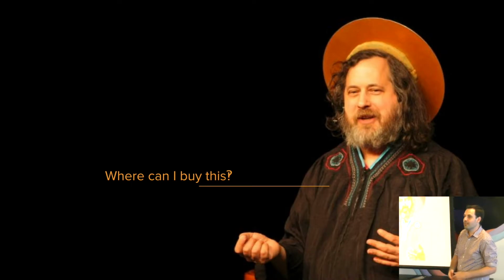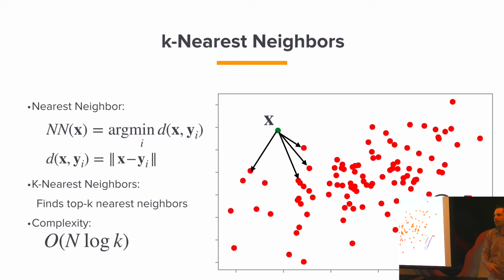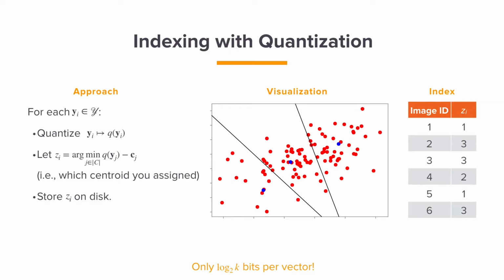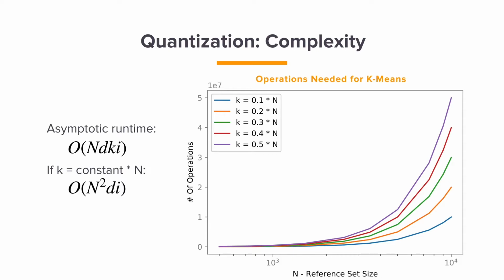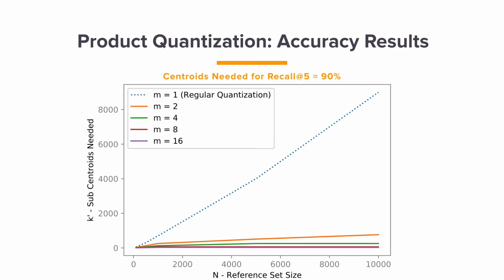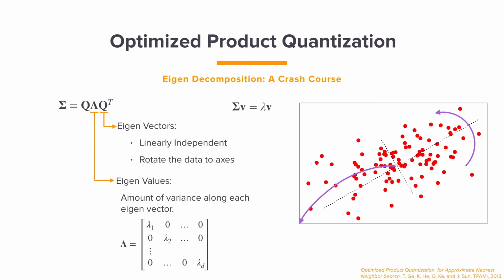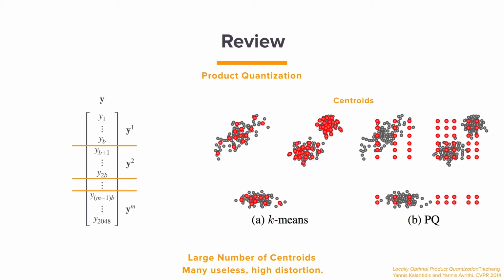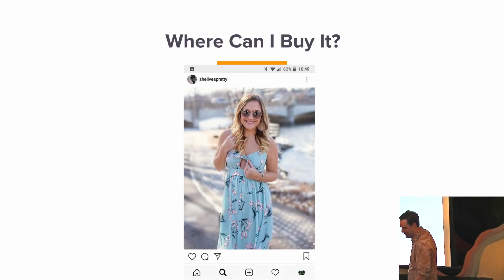[PWL PHL] Lou Kratz on Locally Optimized Product Quantization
Lou Kratz presents the paper Locally Optimized Product Quantization to the Papers We Love meetup group in Philadelphia, PA.

Approximate nearest neighbor (ANN) search is an essential technique for big data applications, and has only become more relevant as the scale of our data has increased dramatically in the past decade. At Curalate, we use ANN to power our visual search technology that enables our clients to identify apparel products in user-generated photos from social networks.

Kalantidis and Avrithi present an extremely fast and accurate ANN algorithm in their paper "Locally Optimized Product Quantization for Approximate Nearest Neighbor Search" (LOPQ). Their technique enables fast and accurate searching over data sets of millions or even billions of items.

In this talk, Lou presents the LOPQ paper by Kalantidis and Avrithi, and discusses how Curalate has implemented it to power their visual search technology.